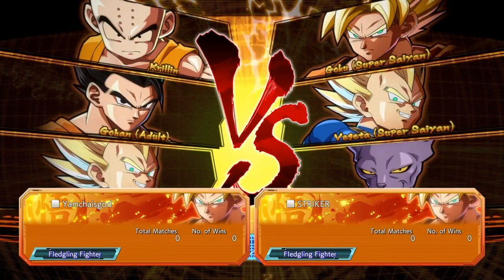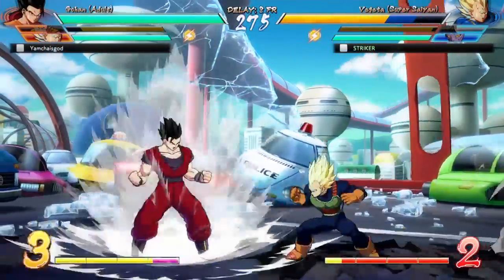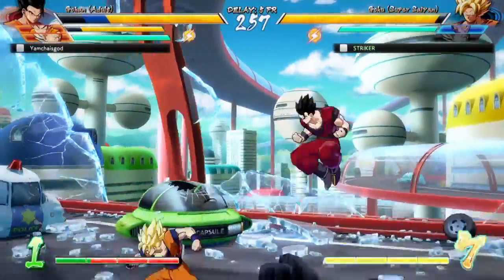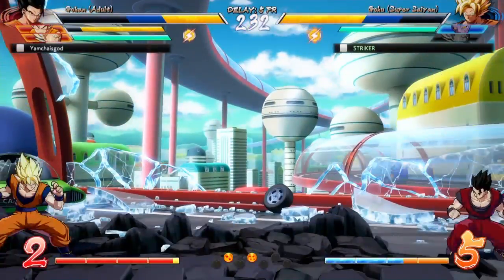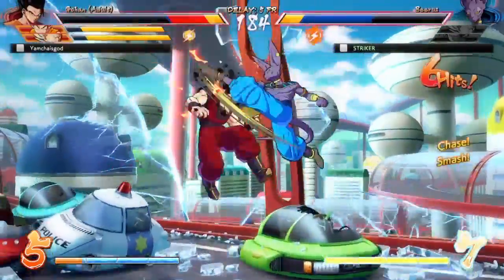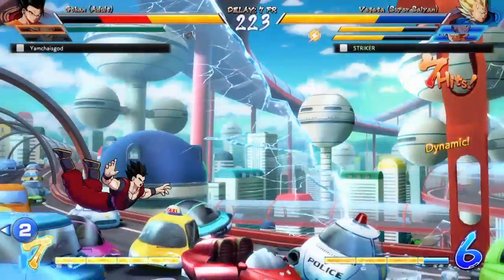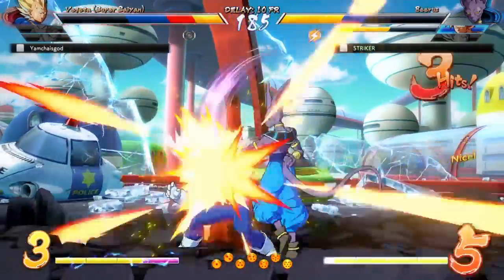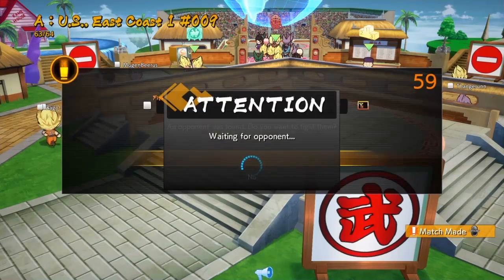Dragon Ball FighterZ Open Beta (PS4)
Hey STRIKER here showing you guys a new video. This game is beyond better than DRAGON BALL XenoVerse 2. The mechanics of this game is AMAZING! I am hooked playing this game that I can't stop playing it.

The beta will be extended due to last night's issues with their network servers. Everything is running smooth again, so play some Dragon Ball FighterZ without any issues.

Do you like Dragon Ball FighterZ? Let me know in the 'Comment Section' below.